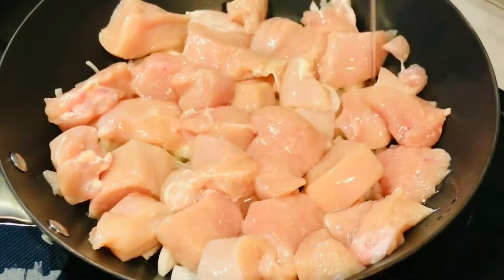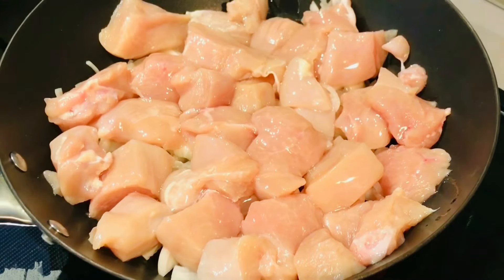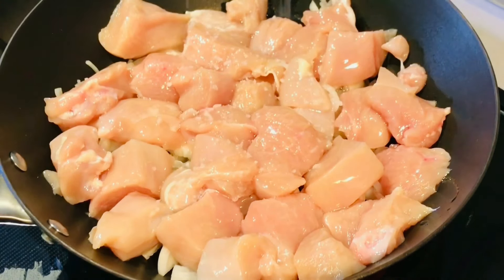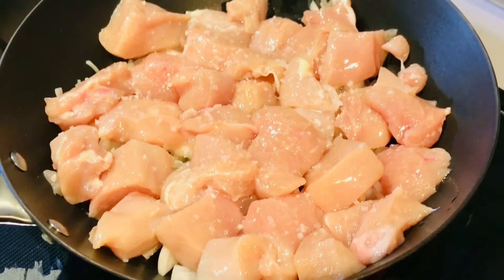💯 FEW PEOPLE COOK CHICKEN PASTA LIKE THIS 😱 👍